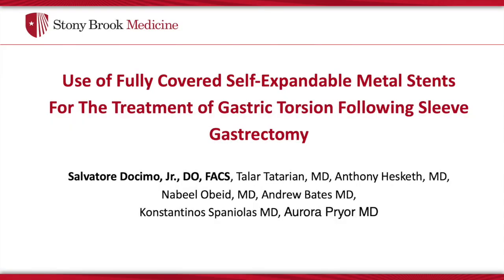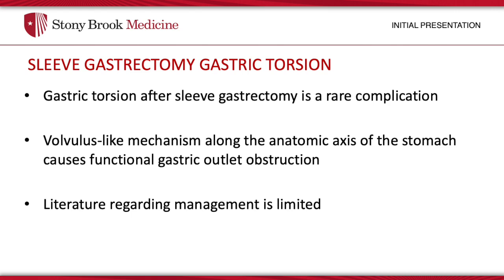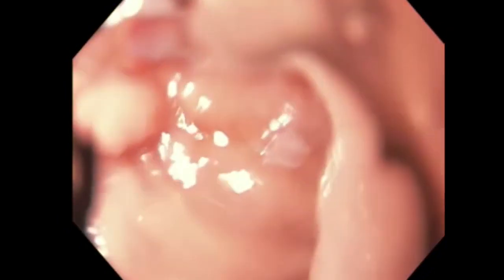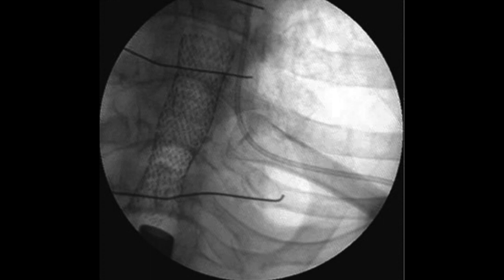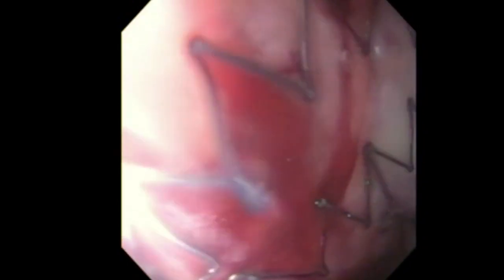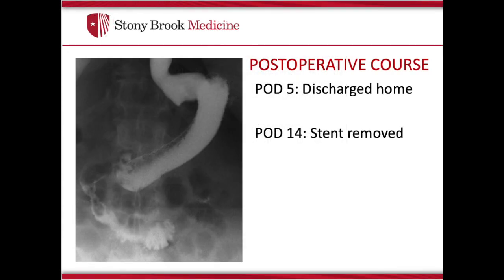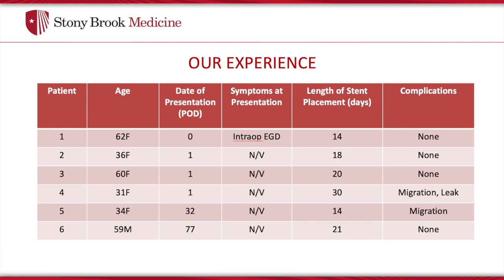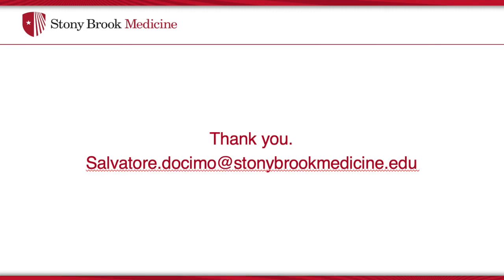Use of fully covered self-expandable metal stents for the treatment of gastric torsion following...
This talk was presented by Salvatore Docimo, DO Stony Brook Medicine at the Flexible Endoscopy Abstracts (non CME) session during the 2020 SAGES Virtual Meeting.